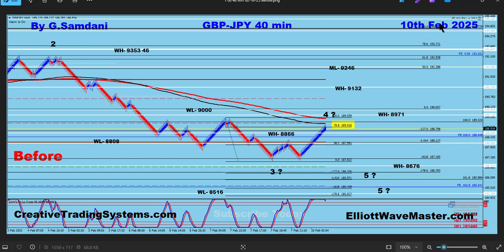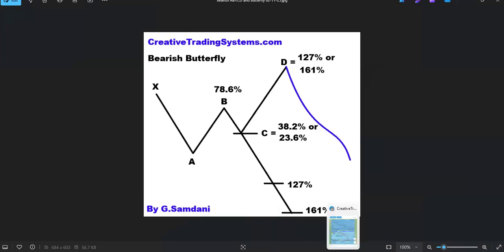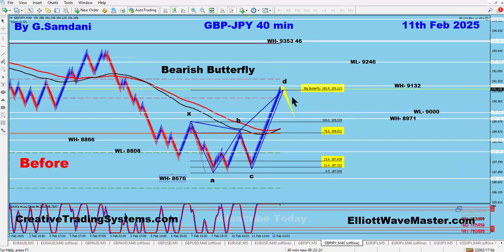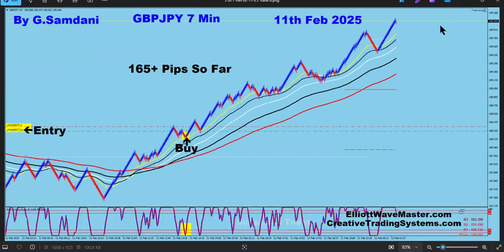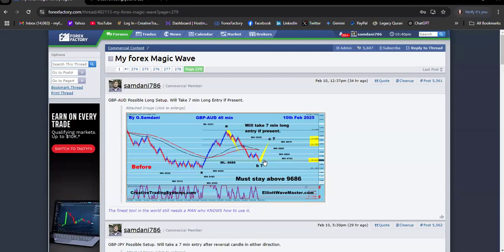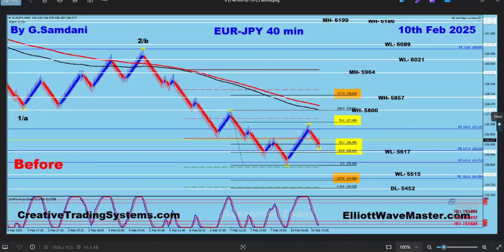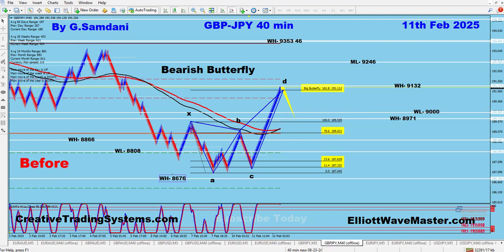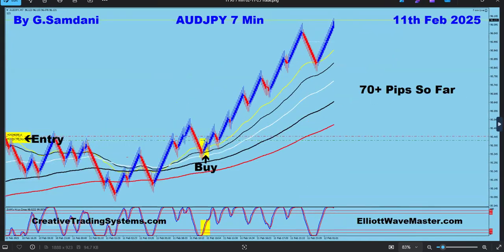GBP-JPY, EUR-JPY, GBP-AUD Trade Setups with Harmonic Patterns and Trades Taken for 100s of pips.